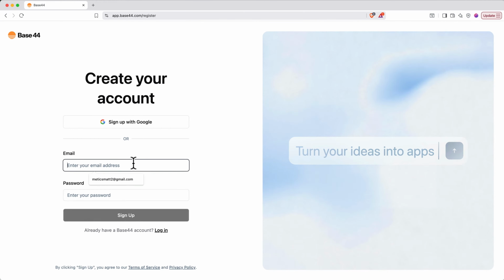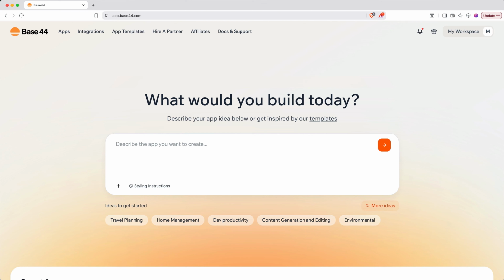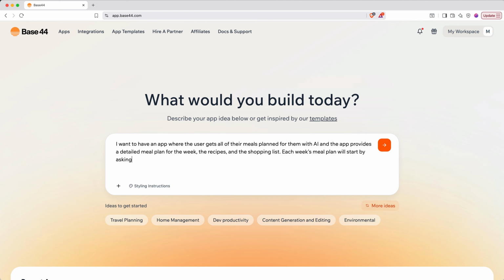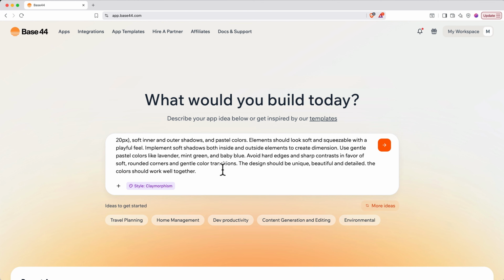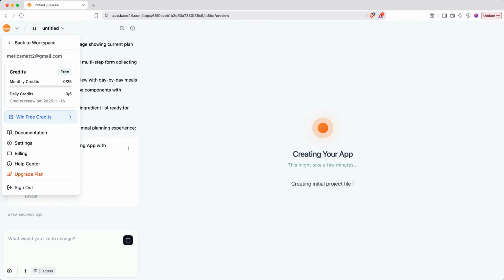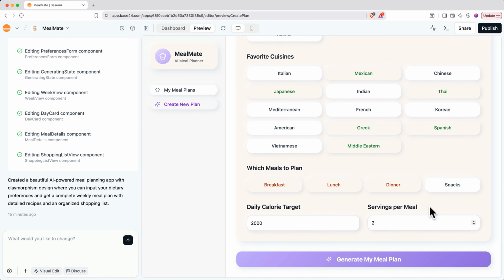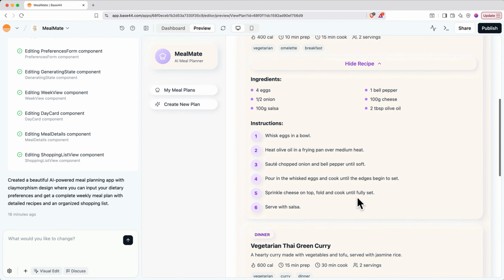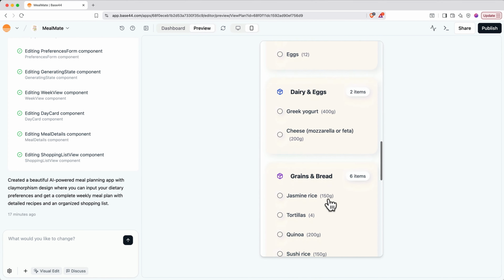How to Build an App with Base44 in 5 minutes (No Code)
Learn how to build an app in Base44 with this clear step by step guide. Follow the full process from signup to generating your first working app using simple prompts. Perfect for beginners who want fast no code results.